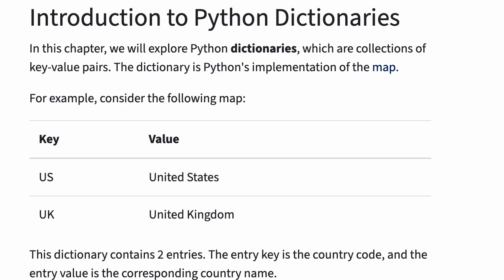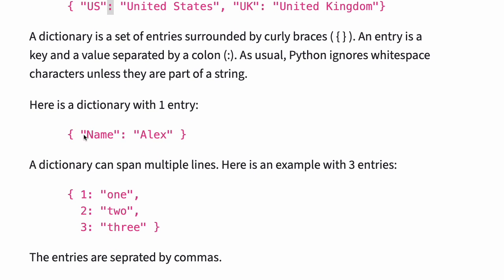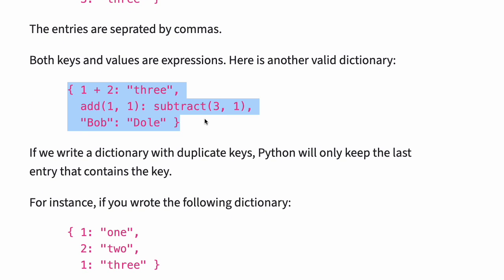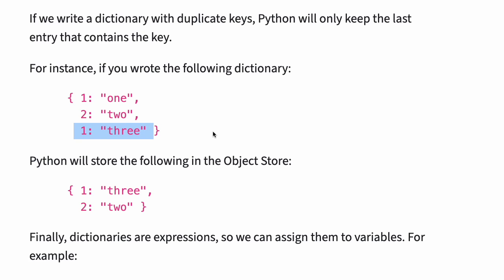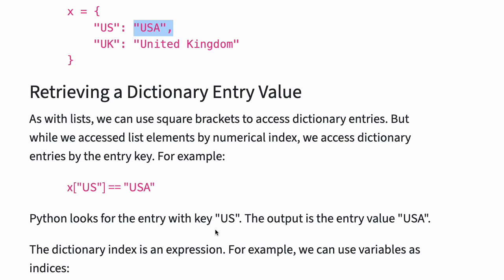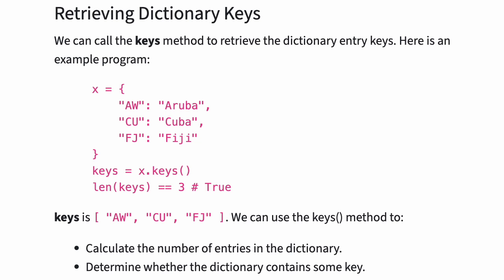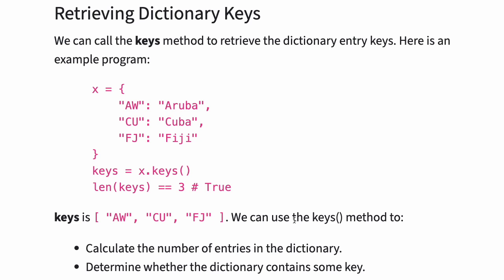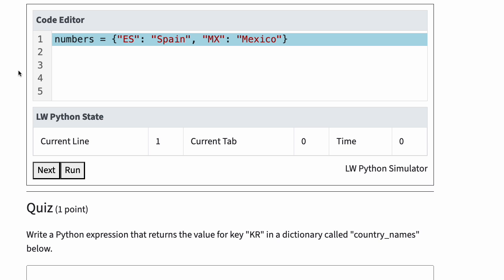Introduction to Python Dictionaries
What is a dictionary in Python, and what can we do with it?